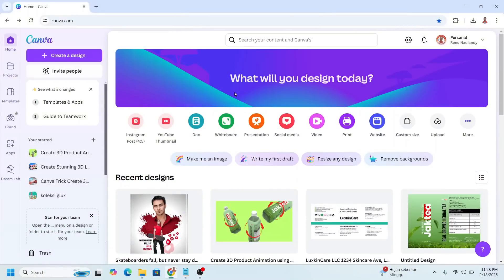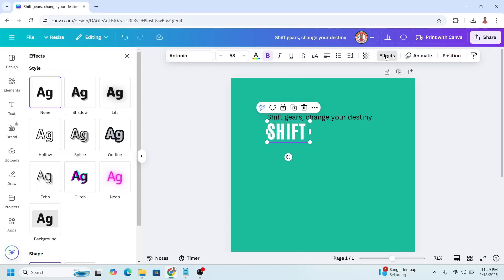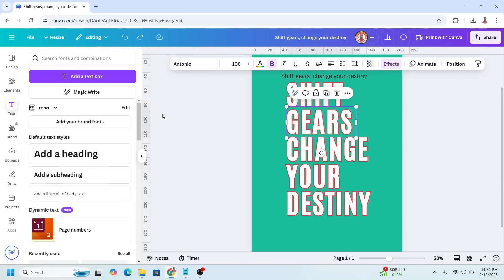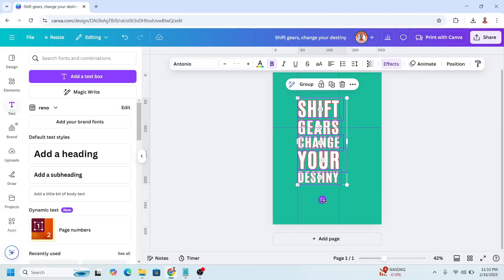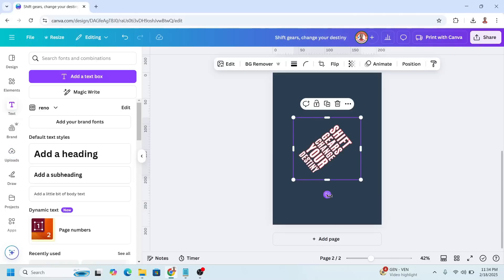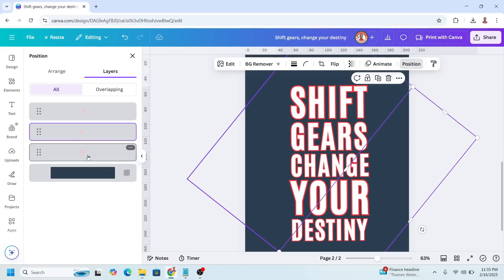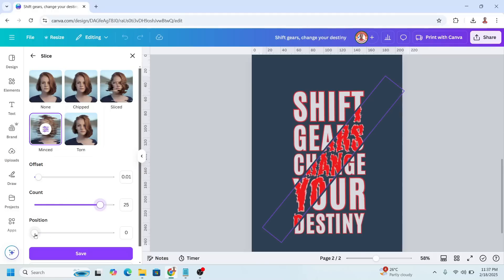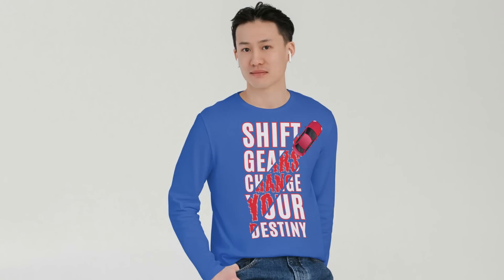Create Diagonal Sliced Text Effect Canva Tutorial Typography Design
Take your graphic design skills to the next level by learning how to create stunning
diagonal sliced text effects in Canva with easy typography design! In this Canva Tutorial
video, I'll show you how to add a professional touch to your designs without needing
extensive design experience. From bold and modern to elegant and sophisticated, I'll
cover a range of text effects that will elevate your t-shirt design, branding, social media,
and marketing materials.

Whether you're a beginner or an experienced designer, you'll
learn how to harness the power of typography to communicate your message
effectively. So, if you're ready to make a lasting impression with your designs, watch
until the end and get ready to take your skills to new heights!
Do you want to make 3D mockup animation?